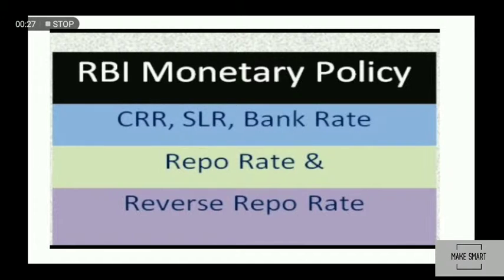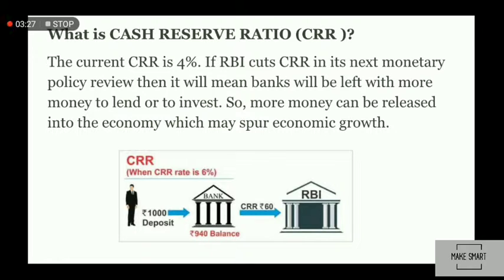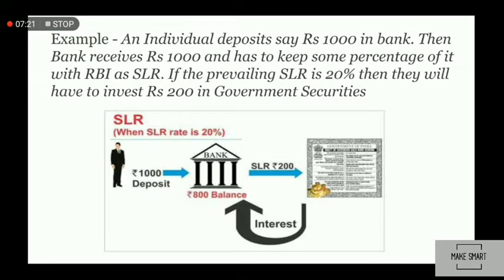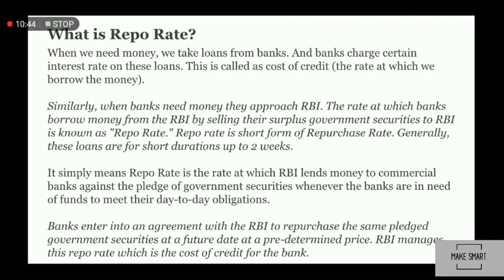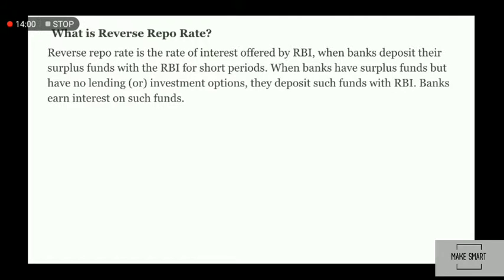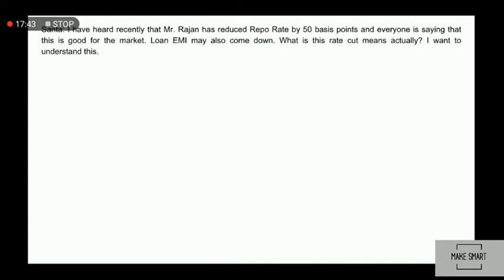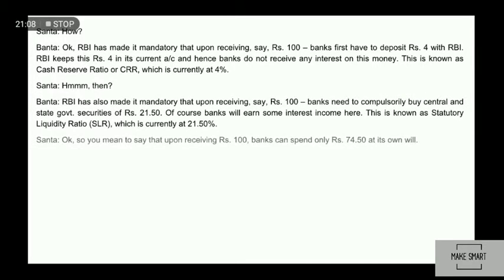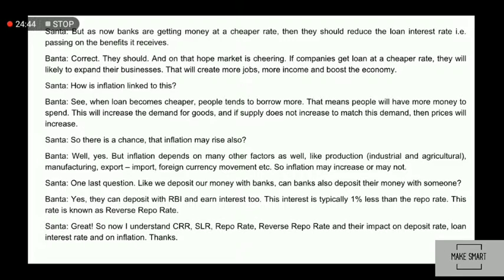RBI monetary policy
What is RBI's monetary policy?

1. Monetary policy is the process by which a central bank (Reserve Bank of India or RBI) manages money supply in the economy.

2. The objectives of monetary policy include ensuring inflation targeting and price stability, full employment and stable economic growth.

3. The money supply can be directly affected through reserve ratios or open market operations and can be indirectly affected by using key interest rates to influence the cost of credit.
4. An easy or expansionary monetary policy is implemented by reducing statutory bank reserves or lowering key interest rates and improving market liquidity to encourage economic activity.

5. A contractionary or tight monetary policy reduces liquidity and increases interest rates which has a negative impact on both production and consumption and therefore, economic growth.